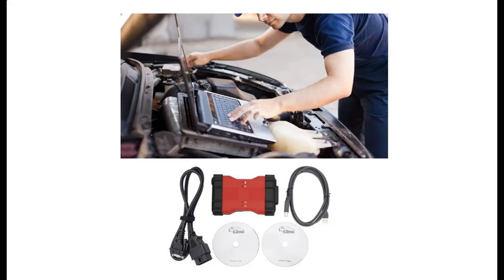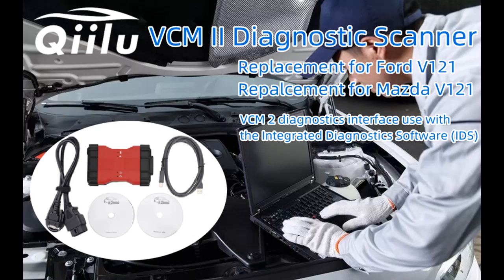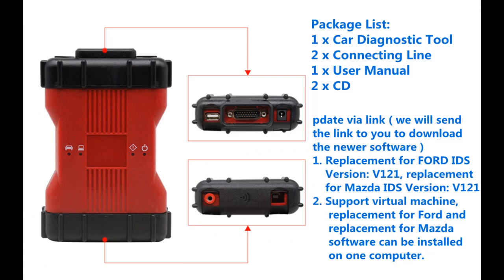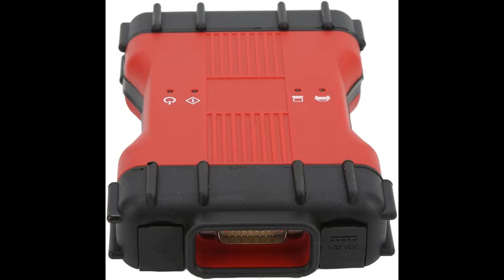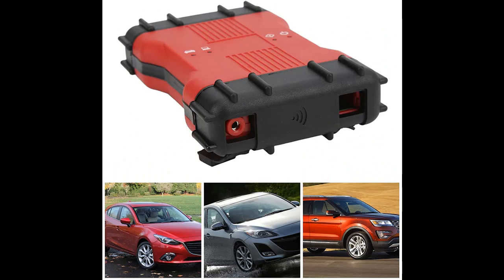Qiilu VCM II Diagnostic Scanner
Overview/Details/Reviews| Qiilu VCM II Diagnostic Scanner, VCM II 2 in 1 Dianostic Scanner Multilanguage IDS Diagnostic Tool Repalcement for Ford V121

Qiilu VCM II Diagnostic Scanner, VCM II 2 in 1 Dianostic Scanner Multilanguage IDS Diagnostic Tool Repalcement for Ford V121